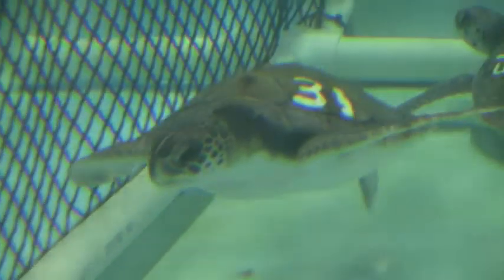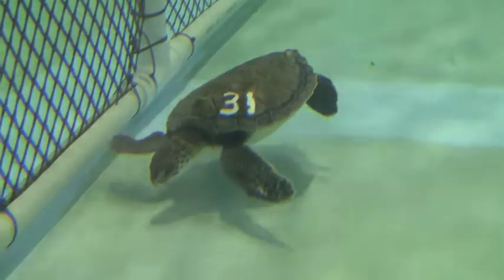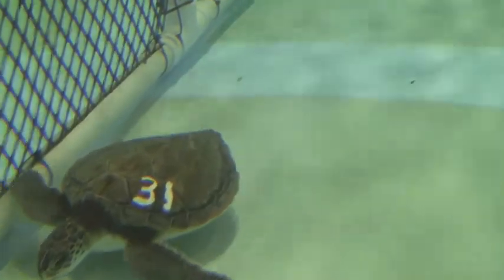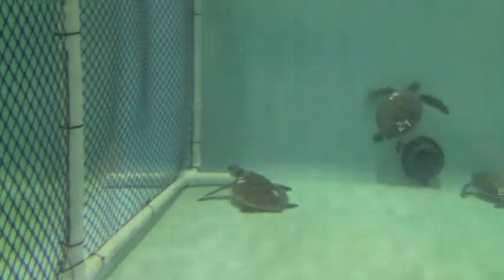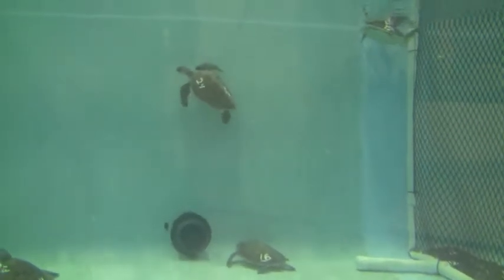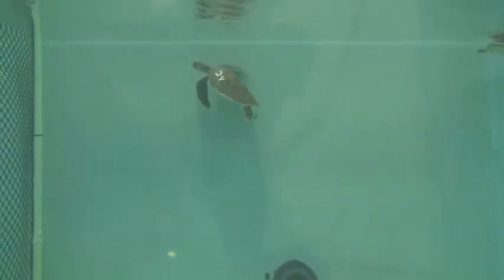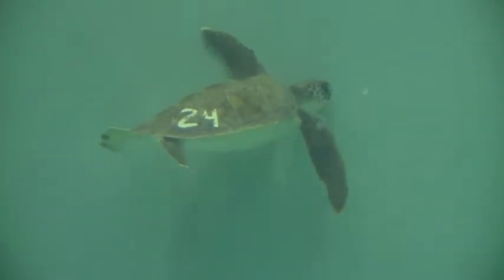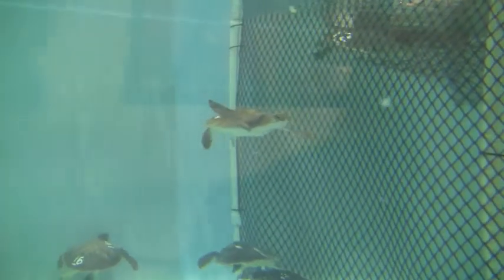Rescued green sea turtles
Rescued Kemp's ridley and green sea turtles are currently in treatment at the Aquarium's Animal Care Center in Quincy, Mass. Learn more about herculean rescue efforts underway on the Rescue Blog